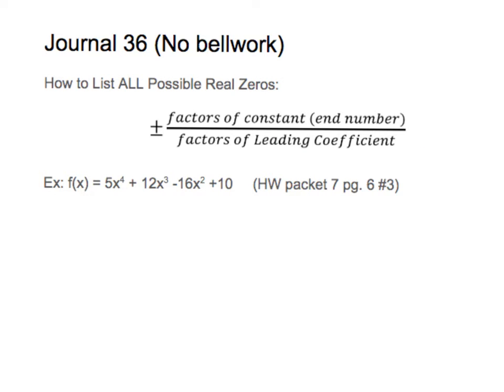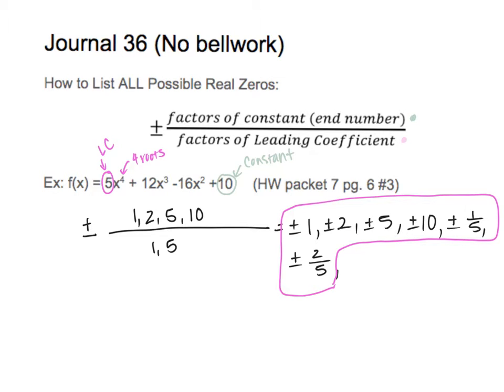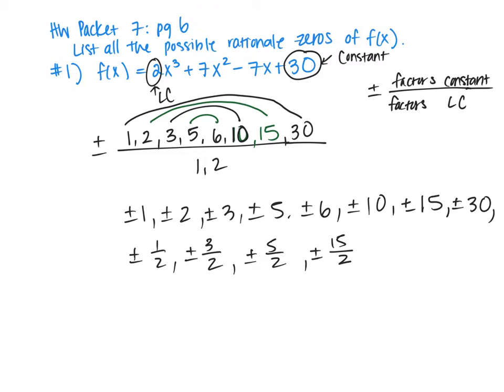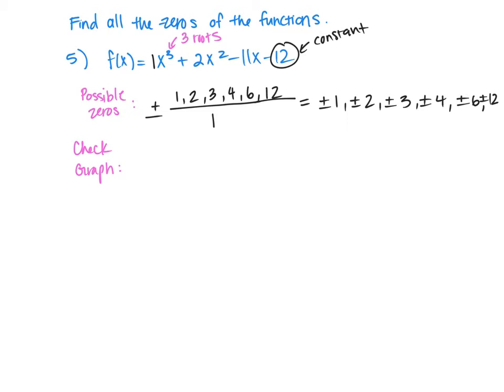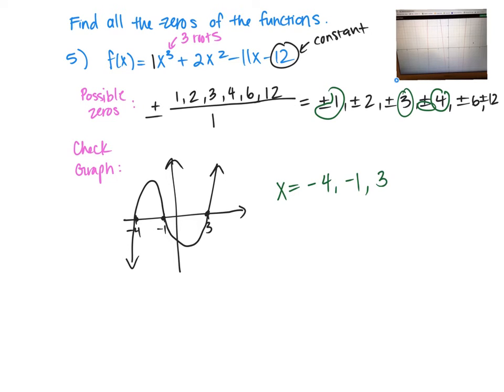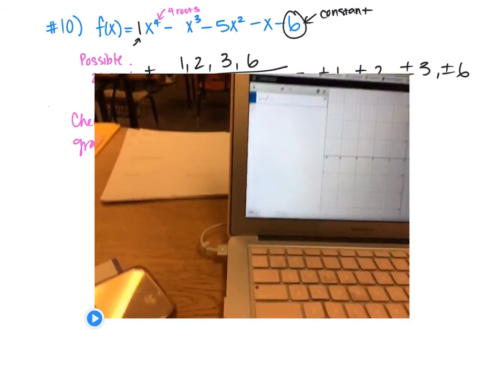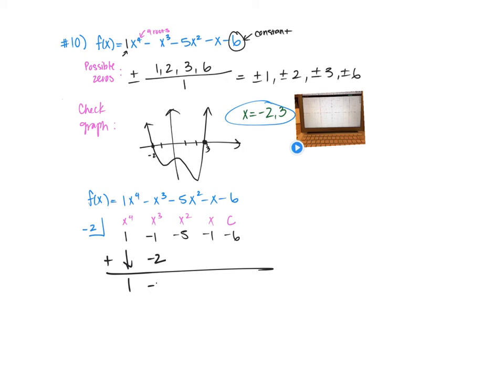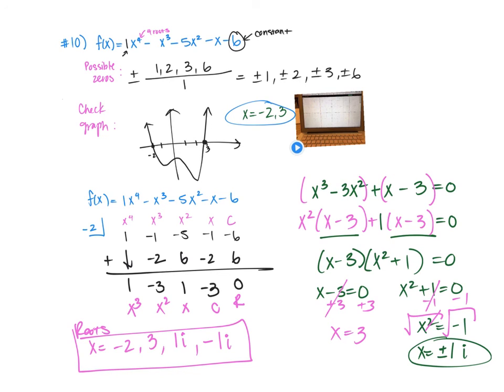List the Possible Zeros, then find ALL Zeros (Journal 36)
Journal 36:

In this video, students will learn how to find all the possible zeros for solving a polynomial's roots.